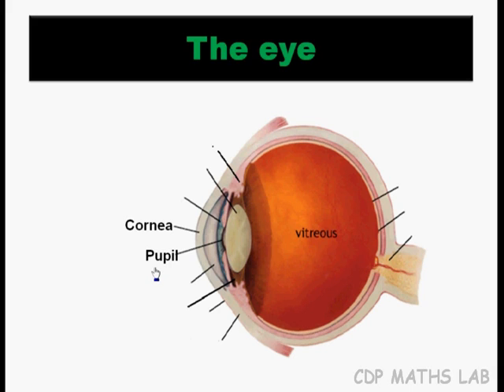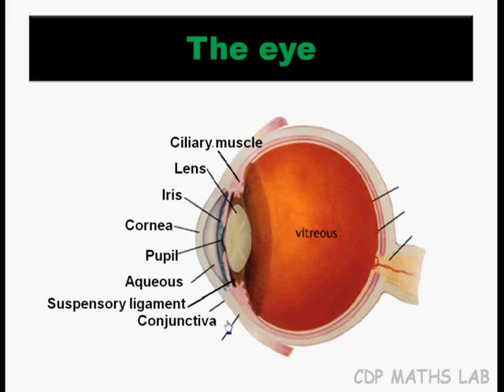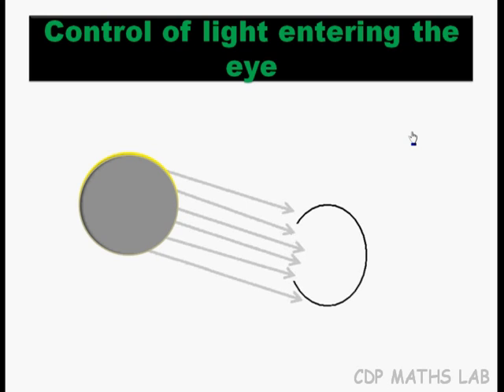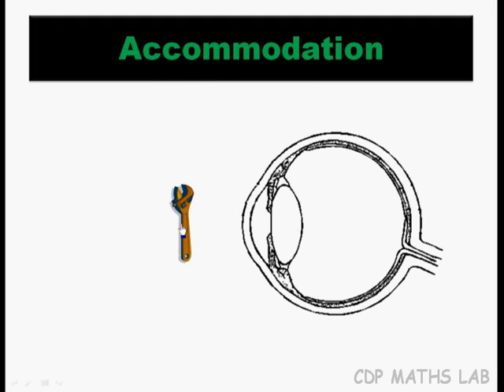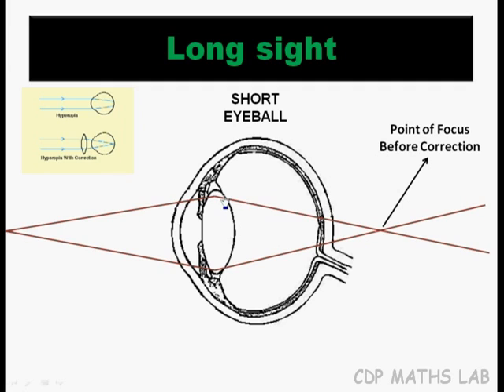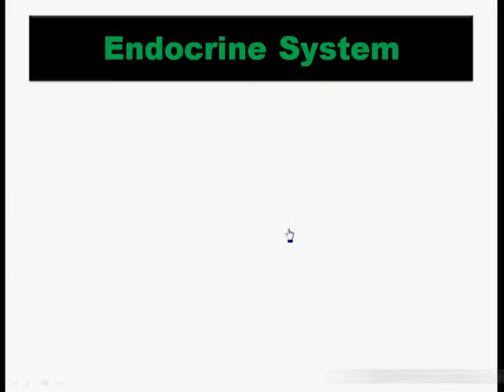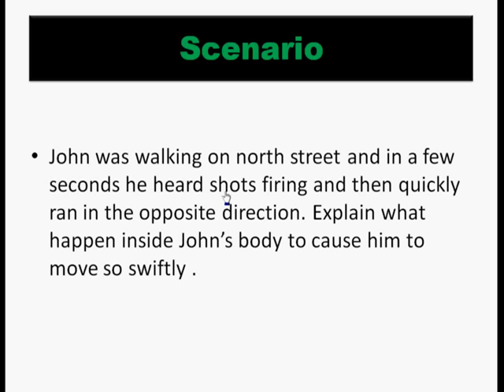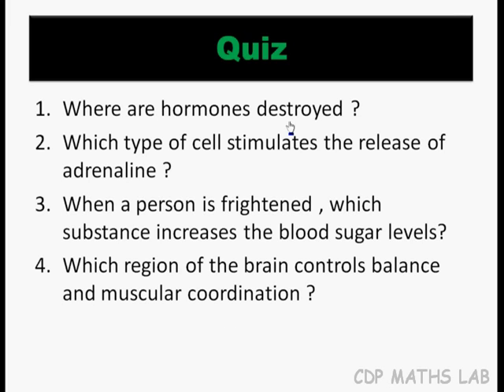CDP MATHS LAB -Human and Social Biology - Coordination and control chap 2